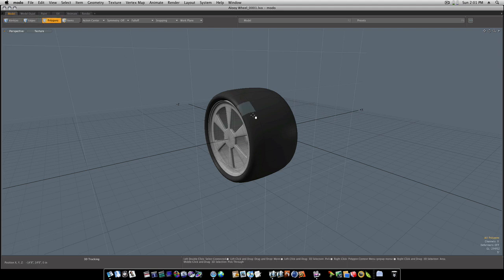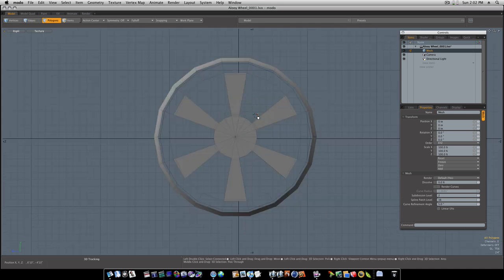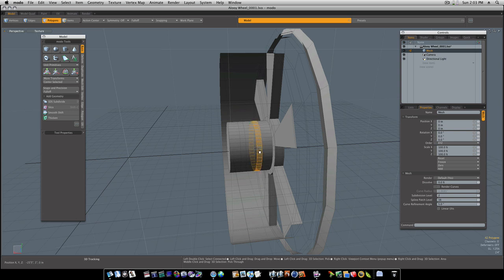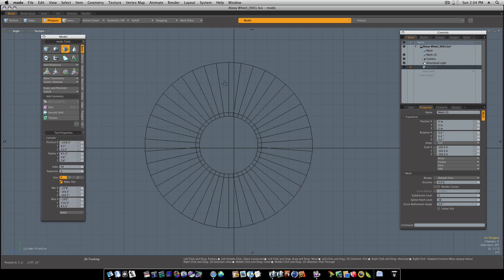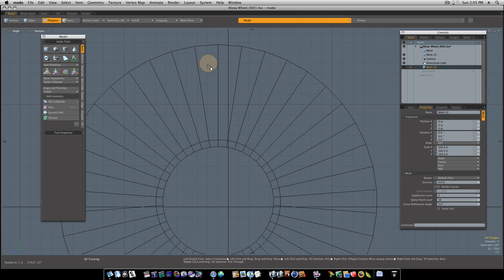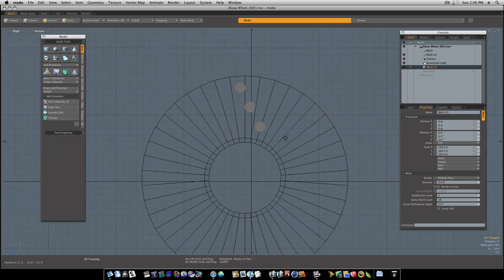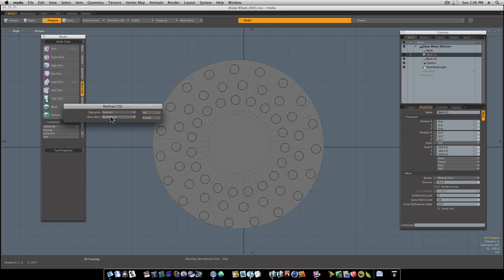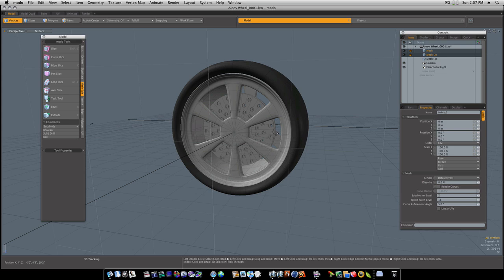Modo 401 3D Modeling Tutorial - Alloy Wheel Modeling Part 2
On with the wheel model. This is part 2. If you haven't seen part one, go watch it first or you may just be lost. Technique by Andy Brown.